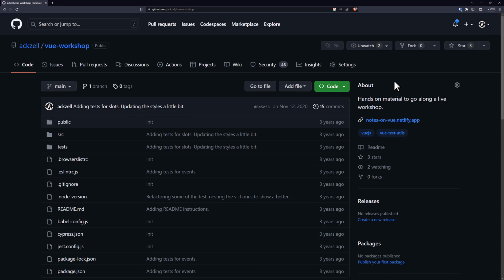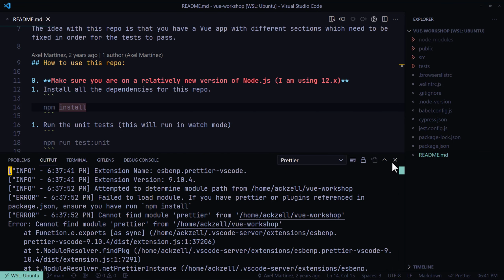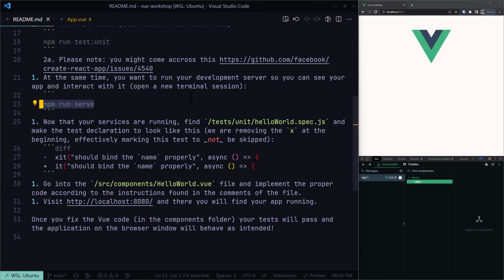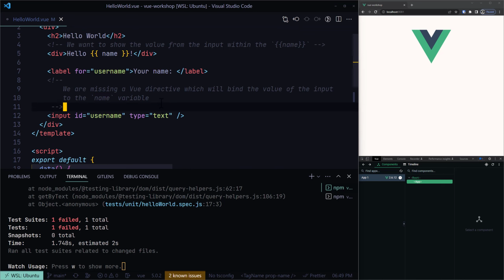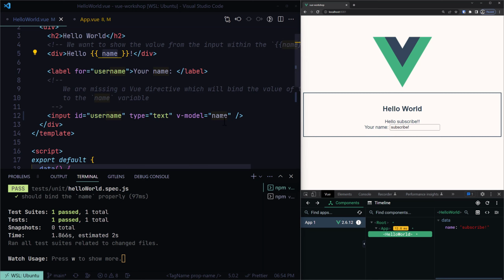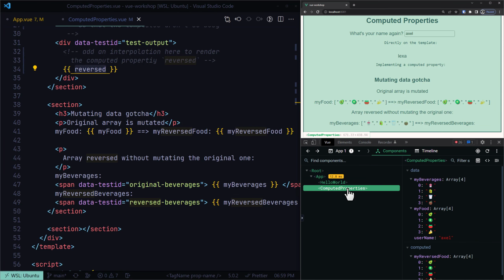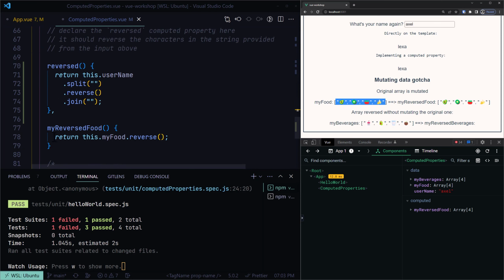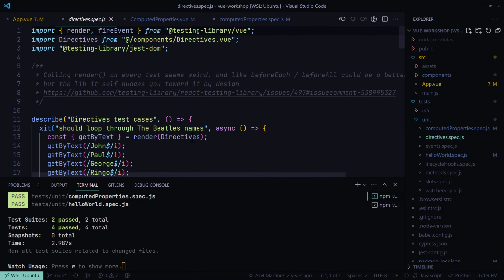vue-workshop repo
Let me share a repo I created some time ago. Its purpose is to help you learn some basics abuot Vue.

The goal of the exercises is to make the tests pass.

This uses vue-cli and Vue 2.x  with JS

Let me know if you would like to see more videos for the rest of the concepts!